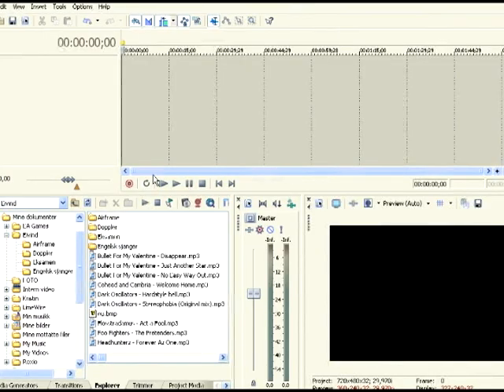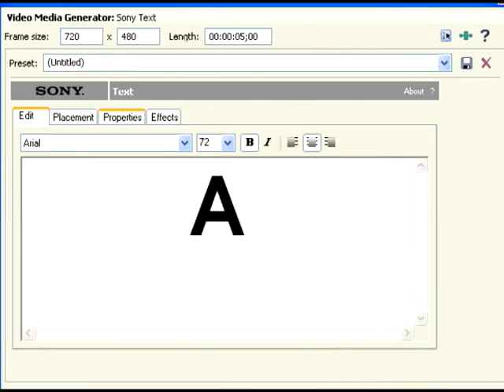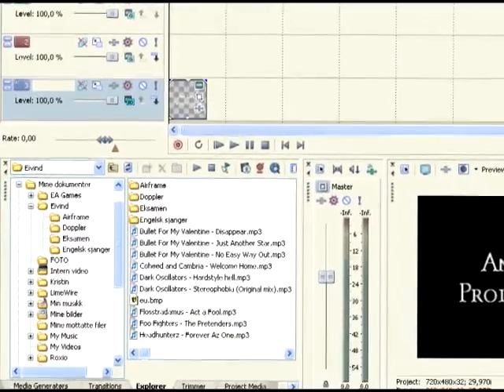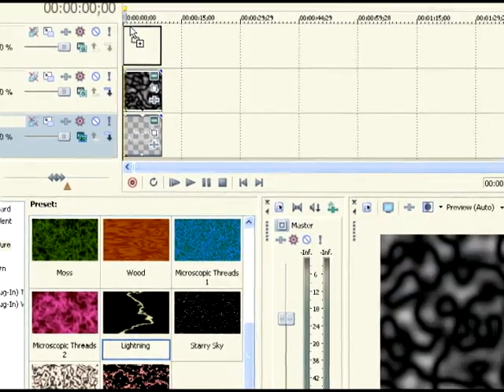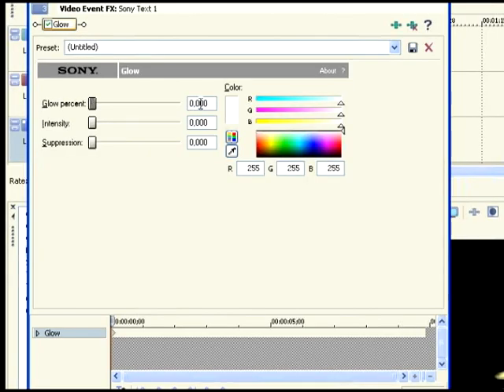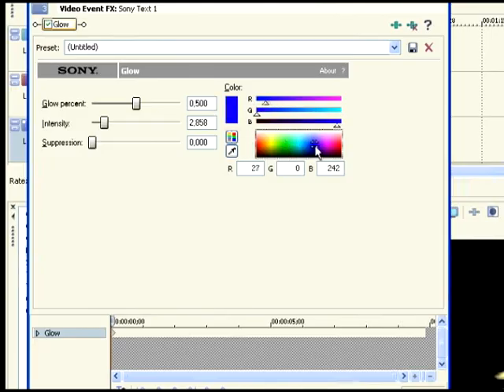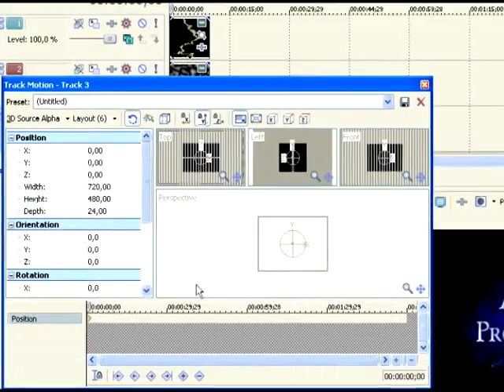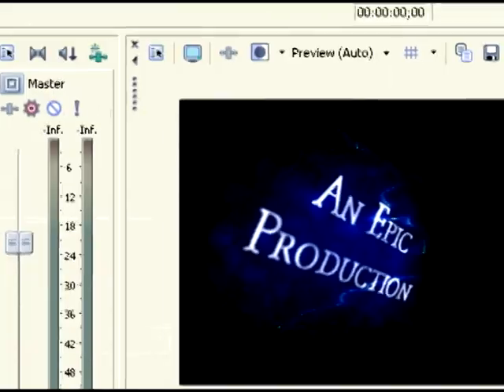How to make 3D text on Sony Vegas toturial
I just got sony vegas and I'm finding it very complicated. so i desided to make a  toturial video how to make a 3D text on sony vegas! So WAtch this video and you'll get a nice text intro! Enjoy!!!

USED PROGRAMS:
Editing:Sony Vegas 7.0
Recording: Unregistred HyperCam 2
Song: The Entertainer - Scott Joplin

By entering the competition you agree that you have given me full permission to re-upload your competition entry to my Youtube channel.